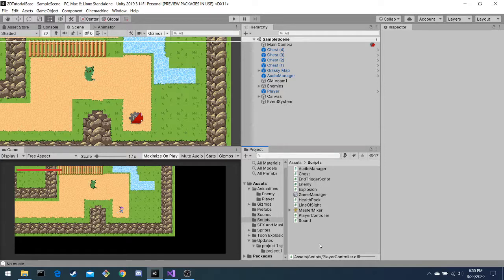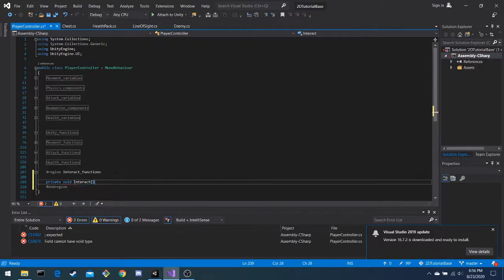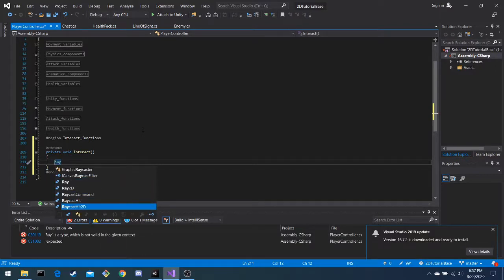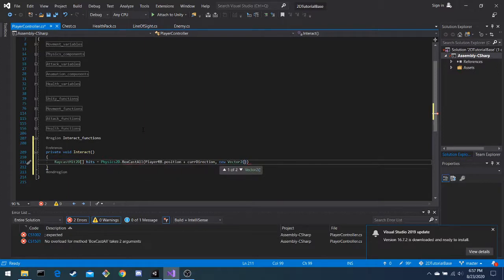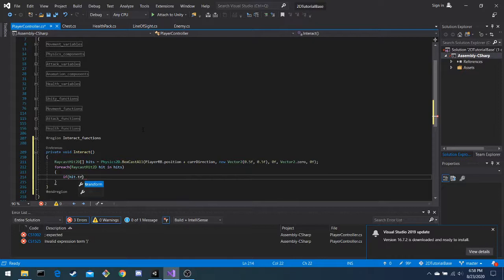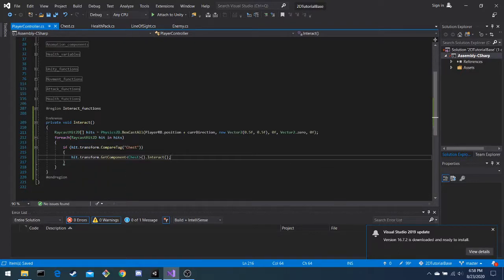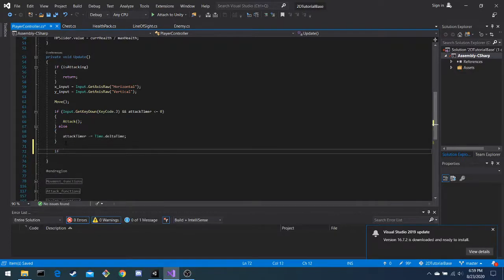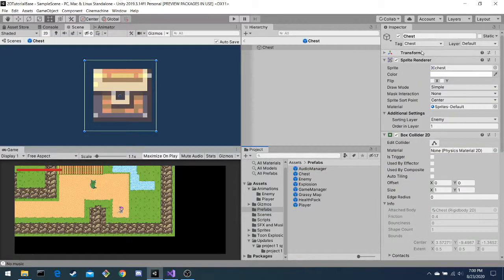2D Game Tutorial: Episode 7, Interacting with Pickups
In this episode you'll be learning about how to actually have the player interact with the interactable objects created in the previous episode.